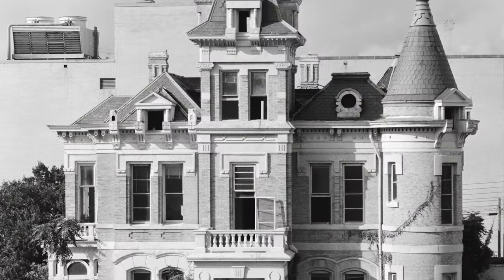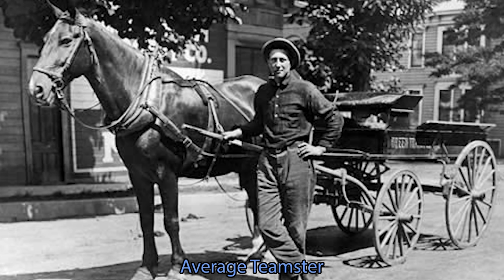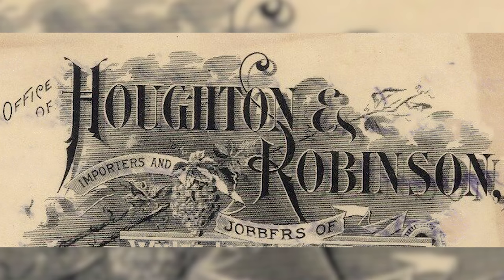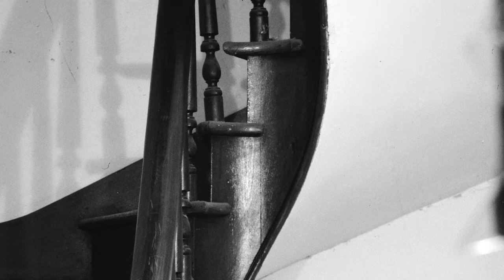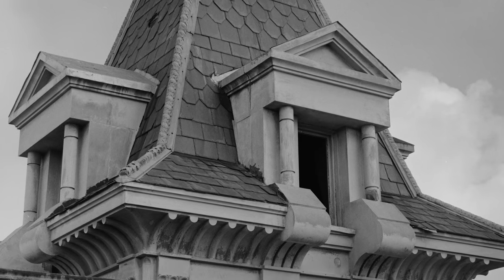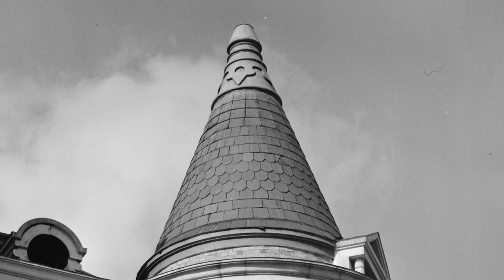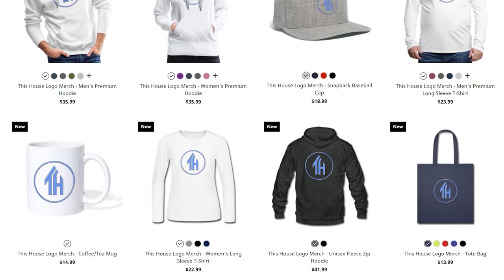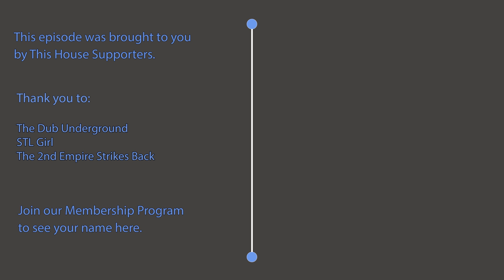What Happened to John Houghton's Mansion in Austin?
Imagine growing up rich, losing everything, and starting from scratch.  That's exactly what happened to John Houghton.  Hear his story while we explore his mansion and find out how it was lost.

Location: Austin. Texas

Cattle Video by Mikhail Nilov
Public Domain Photos from austinlibrary.com, loc.gov
Gravesite Photos from Robert Sage on findagrave.com